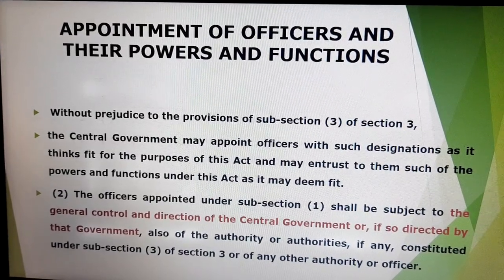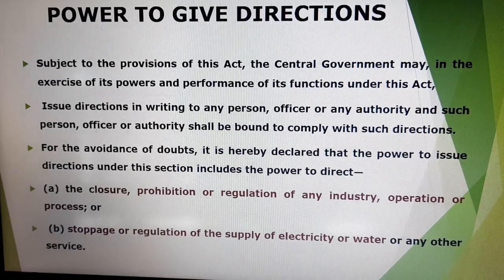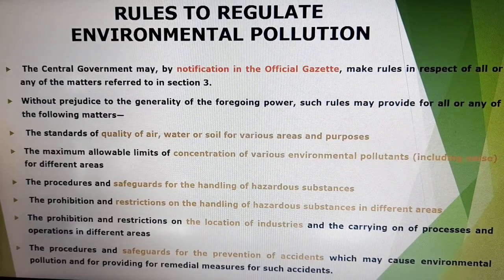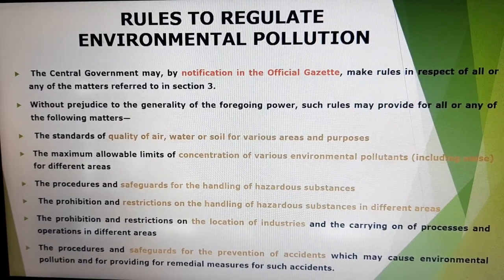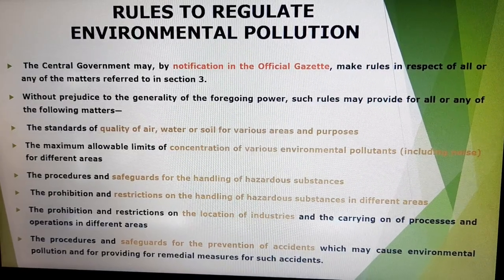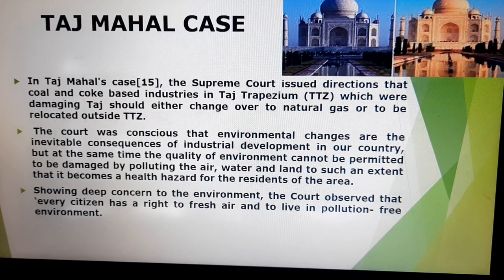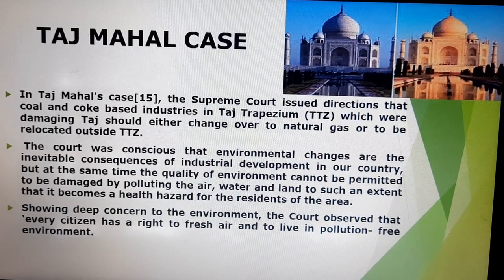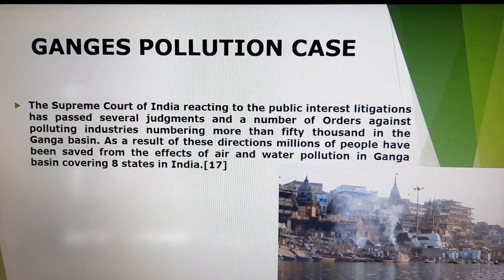Environment Protection Act , 1986 by Shwetha S Lecture 3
Appointment of officers and their functions, Powers to give directions, Case study